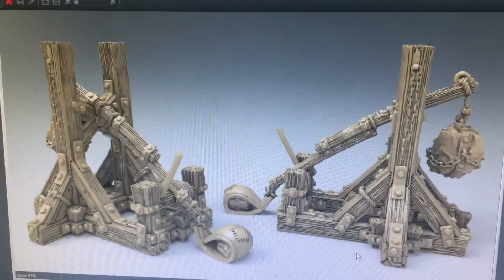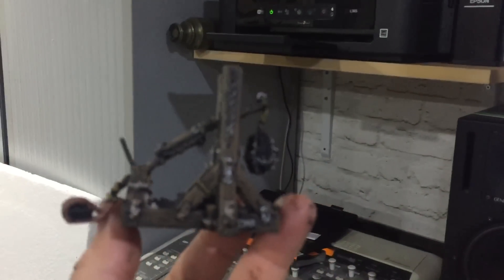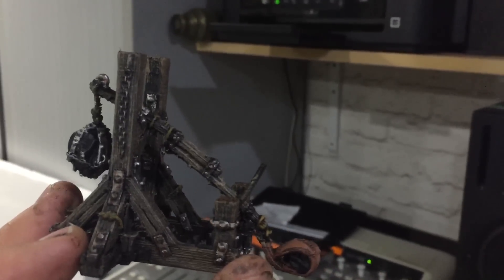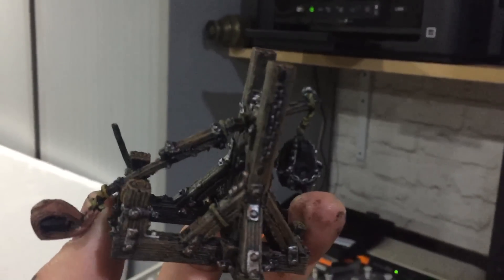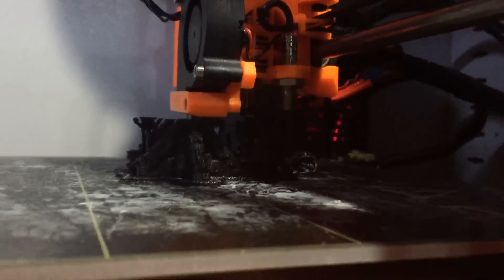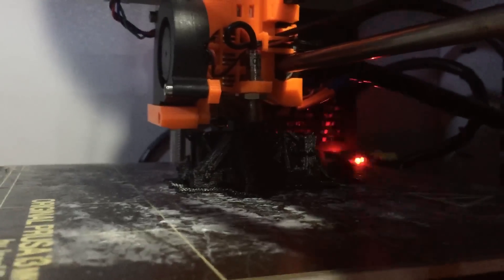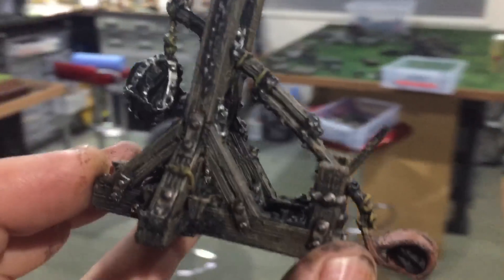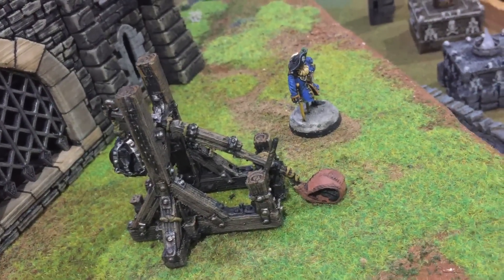3D Printed Trebuchet from Printable Scenery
This is the new 3D printed Trebuchet and it's looking good.